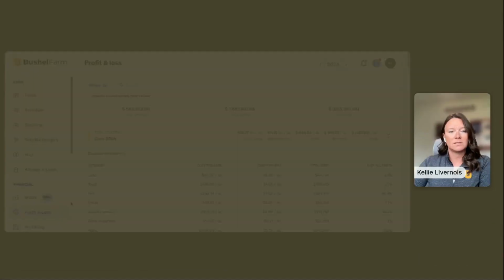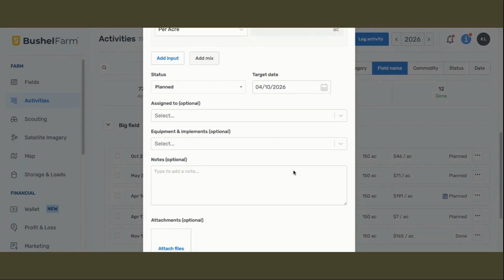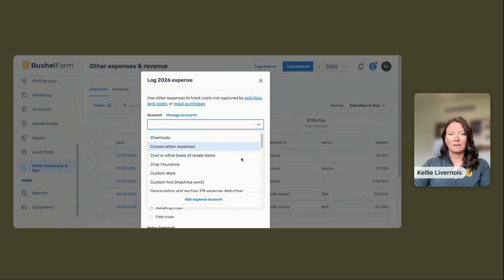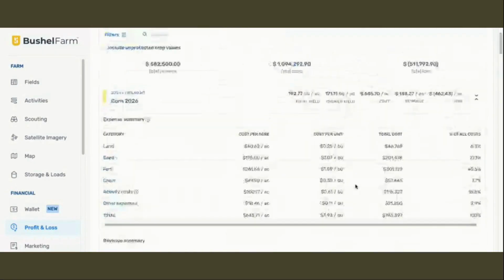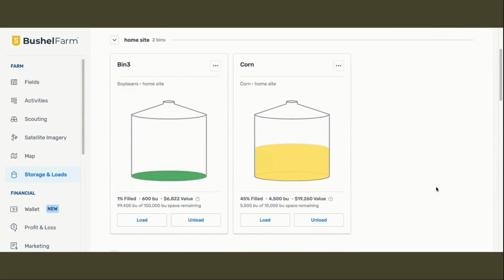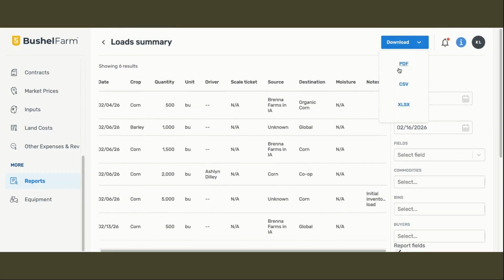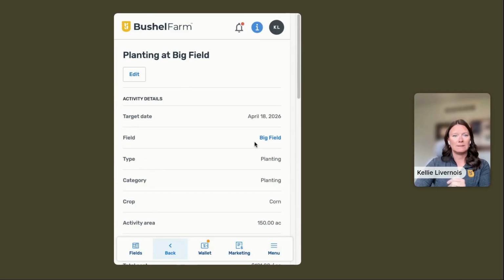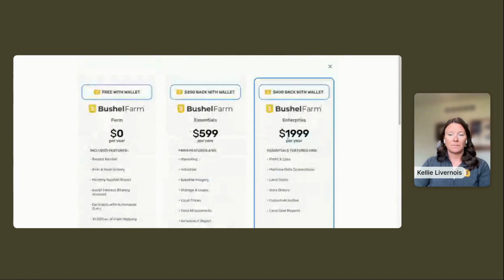Ditch the Spreadsheets: Streamline Farm Records with Bushel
Ditch the spreadsheets. Run your farm in one place.

In this walkthrough, we show how the Bushel app helps you track profitability, manage field activity, organize grain marketing, and keep everything connected, from field to bin to contract.

If you’ve ever built a spreadsheet that broke at the wrong time, this is for you. See how you can replace manual tracking with a system that works wherever you are. Farmers are already moving away from pen and paper and spreadsheets toward digital tools that help them make decisions faster and track profitability with more confidence.

Bushel connects your operation in one place—so you spend less time chasing numbers and more time acting on them.

03:24 What your account is building: Profit and loss
04:51 Adding your crops
06:28 Input tracking
08:33 Planning activities
10:19 Custom activity types
12:00 Machine data connections to automate activities
13:35 Inputs and cost overview
14:53 Comprehensive profit and loss review
16:43 Other revenue and expenses
18:29 Market alerts and notifications
21:29 Revenue summary
23:12 Audience questions
24:51 Reports
29:36 Storage and loads
37:12 Monthly rainfall summary
38:34 Field information
43:01 Wallet feature
47:45 User management
49:05 Conclusion